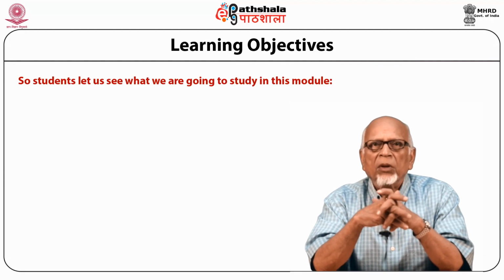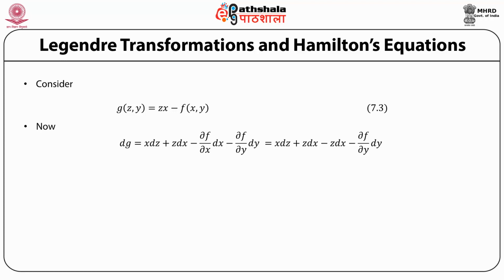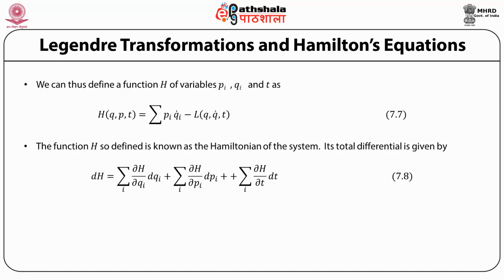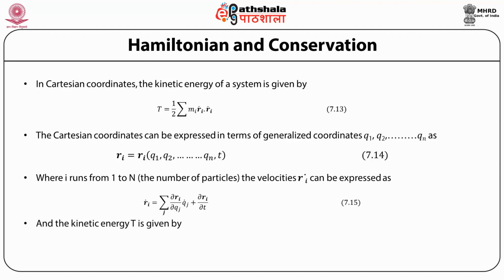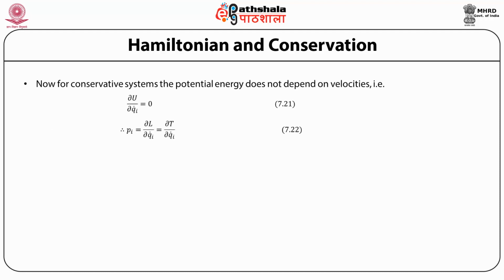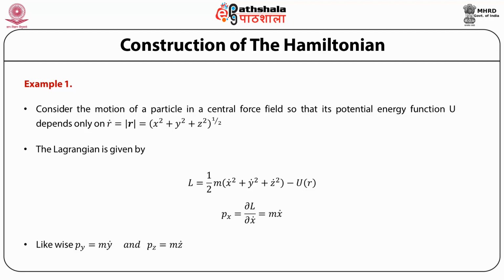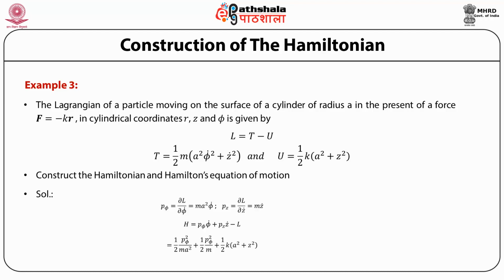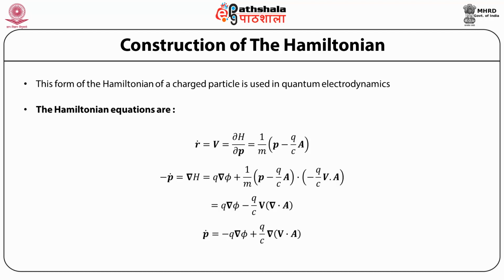M-07. The Hamilton’s Formalism